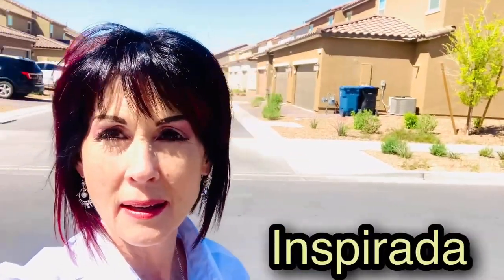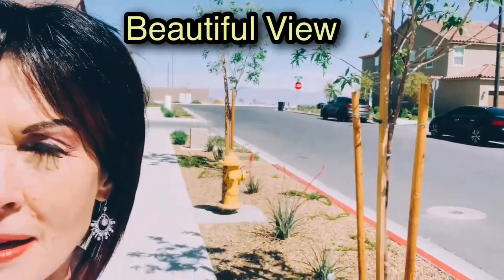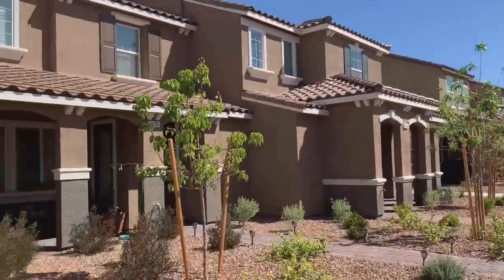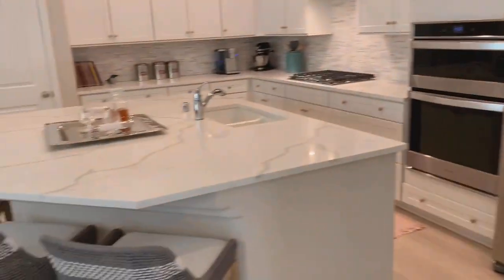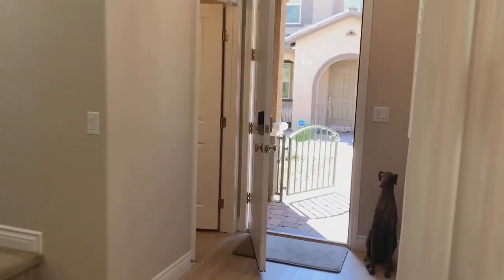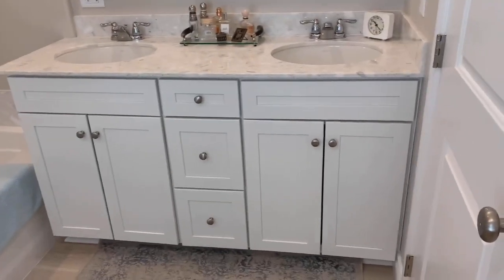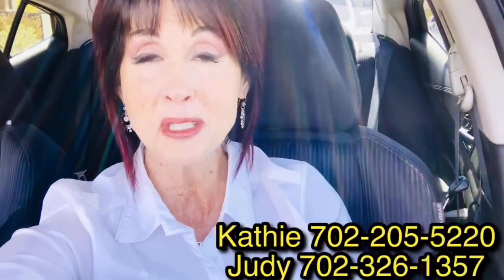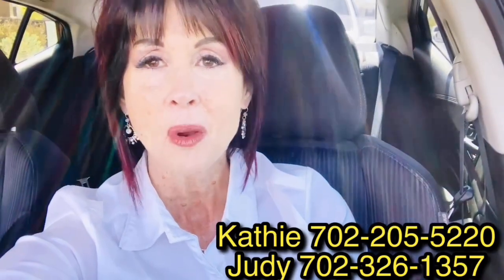Henderson NV Homes for Sale- INSPIRADA TOWNHOME- UNDER $400K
Check out this beautiful townhome in Inspirada located in Henderson, NV that we filmed for a client.
Its a beauty!!  3 beds, 2.5 baths, 2 car garage, all appliances are included.  $396,000

You can search for homes in Las Vegas and we have tons of resources on there for you:
Buyer Guide, Seller Guide, Relocation Guide, Rental Guidelines, Crime in Las Vegas, School Zoning, Referral Guide  and more!!   MAKE SURE YOU CHECK IT OUT!!!

If you want to view some AMAZING homes to buy or rent, learn more about all the FABULOUS things Las Vegas has to offer,  keep updated on the Las Vegas Real Estate Market, then don't forget to...

We would LOVE to help you with ALL YOUR REAL ESTATE NEEDS so click the link below and tell us how WE CAN HELP YOU!!

Your Friends,

Kathie & Judy
Realty One Group/Sports & Entertainment Team
Kathie Castro Lic #70763
Judy Jackson Lic #0184769